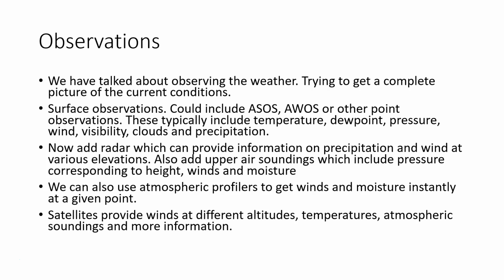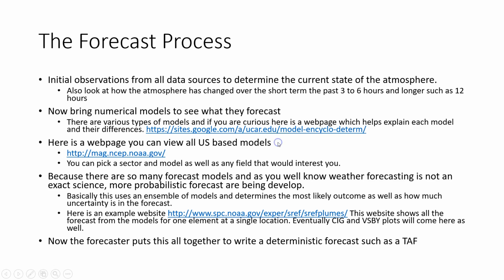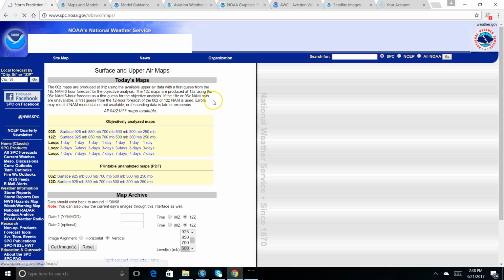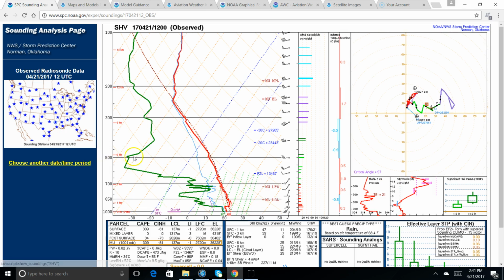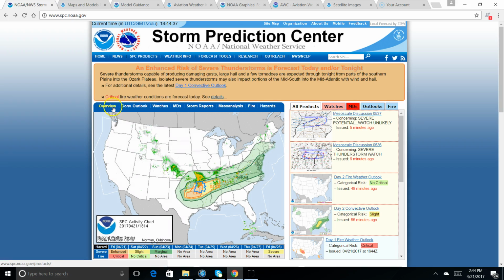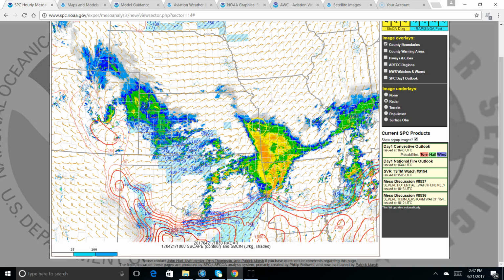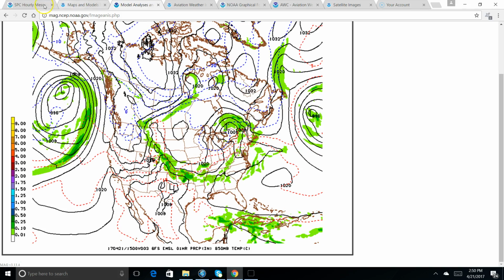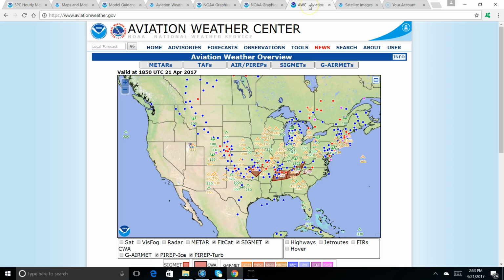aviation met week 8